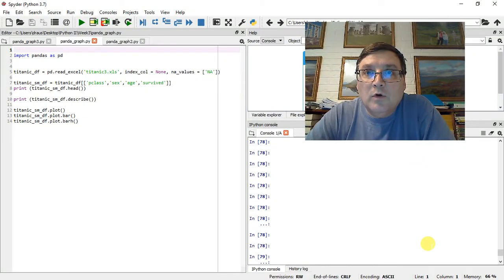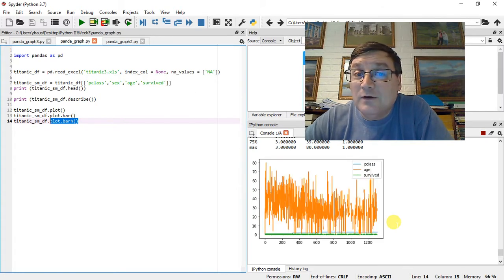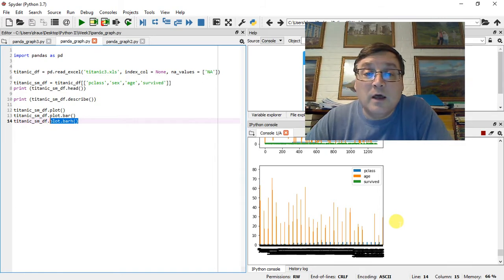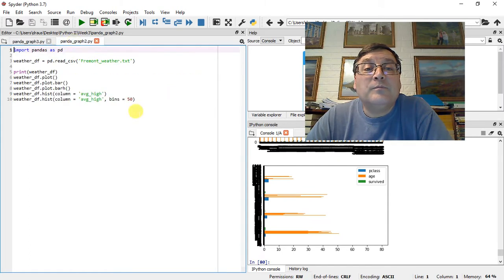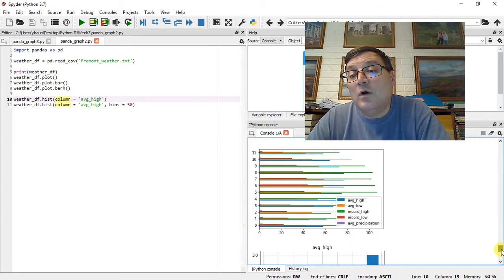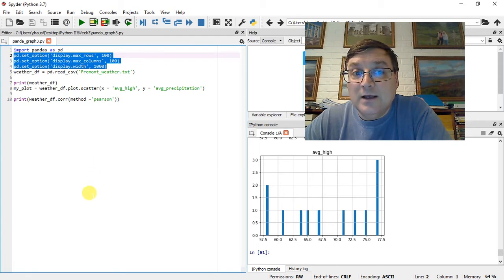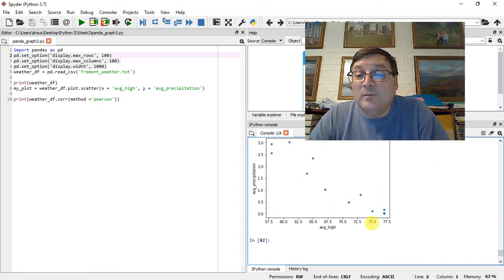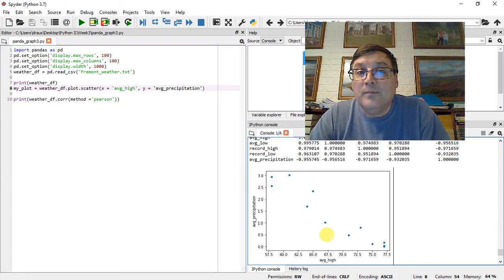graphing and correlation in pandas